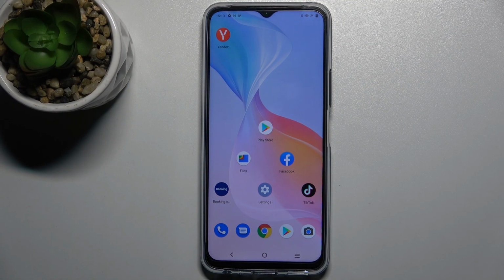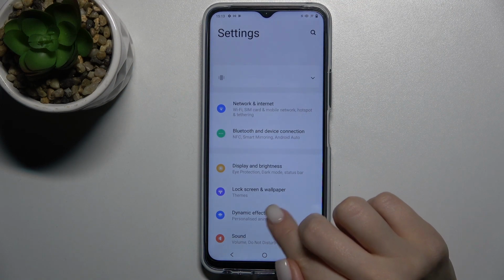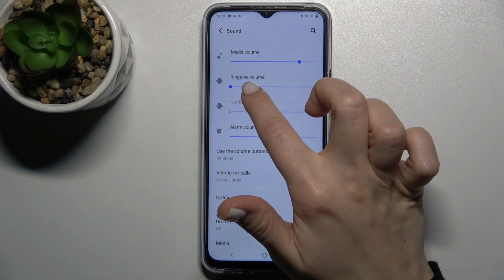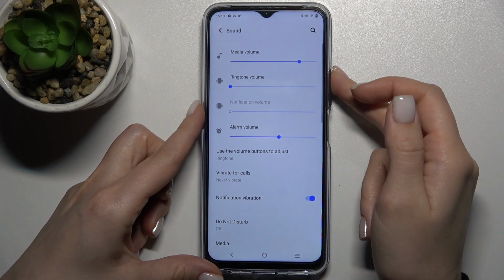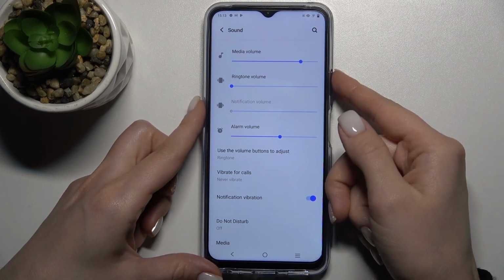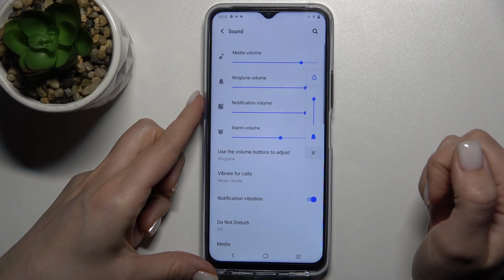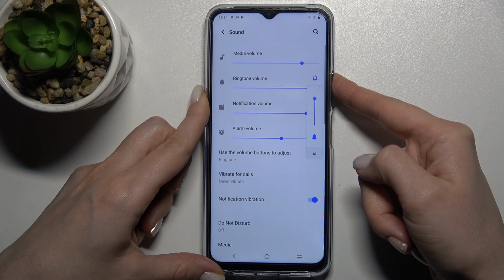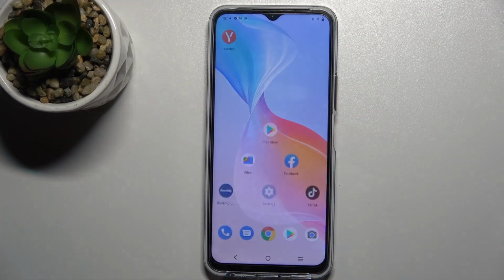How to Enable Ringtone Volume on VIVO Y33s – Activate Ringtone Volume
Hi there! Unfortunately, sometimes your VIVO Y33s accidentally turns out to be in silent mode and you may miss an important call or not see an important SMS message. In order to avoid such situations, you need to know how to turn on the ringtone оn VIVO Y33s. And if you don't know how to do this, then open our video tutorial attached above and learn how to Switch On Ringtone Volume on VIVO Y33s in order to receive all important calls on time!

How to Activate Ringtone Volume on VIVO Y33s?
How to Unmute Ringtone on VIVO Y33s?
How to Turn On Ringtone on VIVO Y33s?